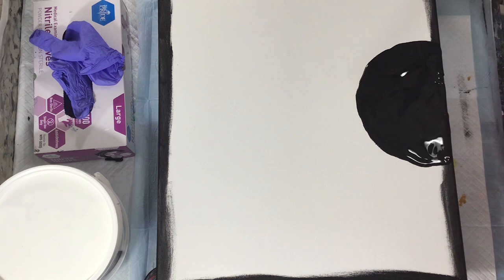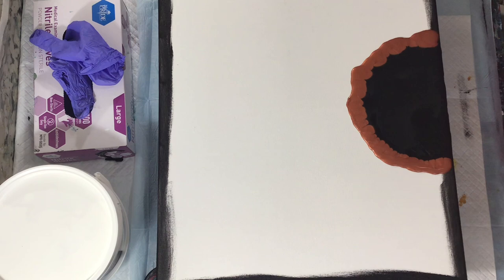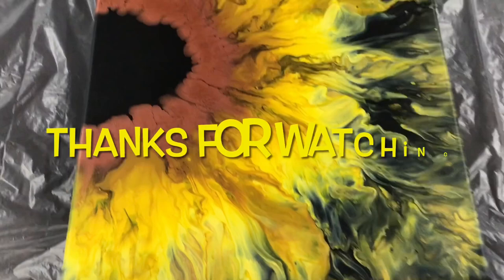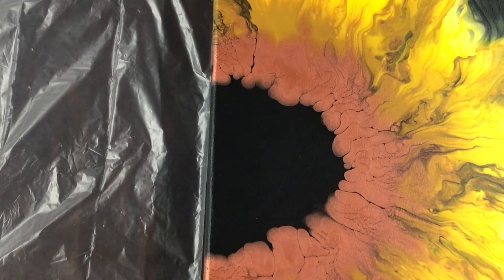Sunflower 🌻 Bring on the spring!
So ready for the springtime! This was inspiring my weather to turn warm instead of the three days of snow we had recently!